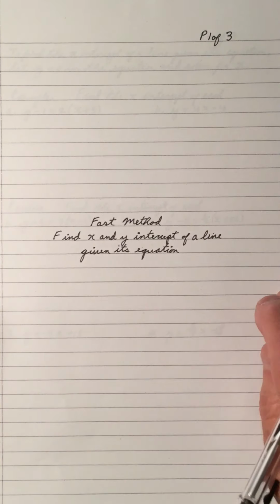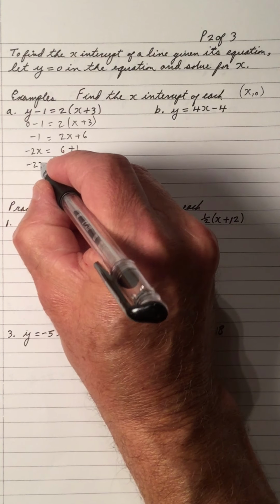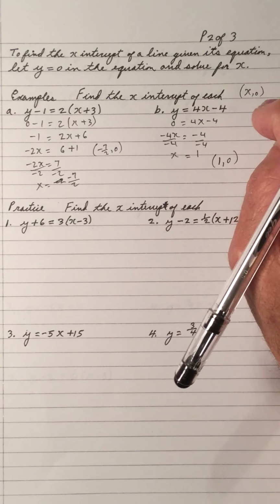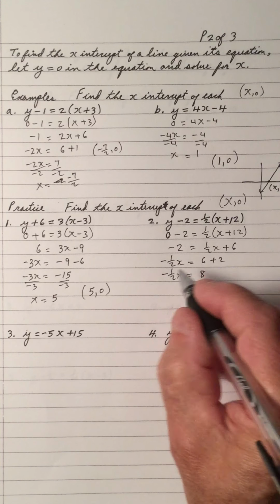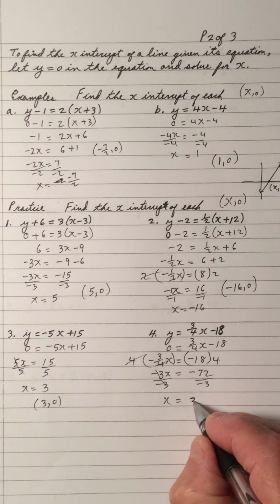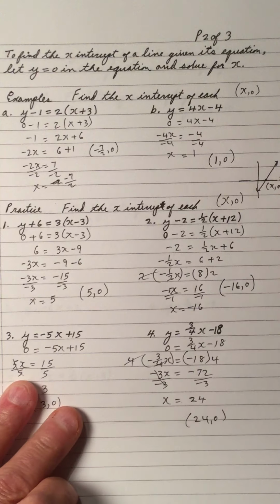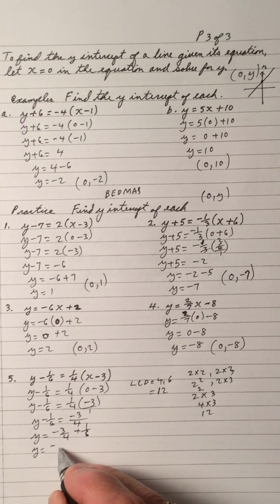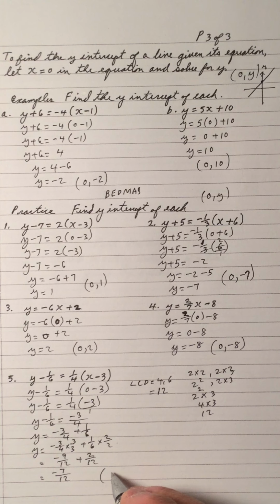Fast method for finding x and y intercepts of a line given its equation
Given an equation of a line, find its x intercept by letting y = 0 and solve for x. Find its y intercept by letting x = 0 and solve for y. There are many examples.